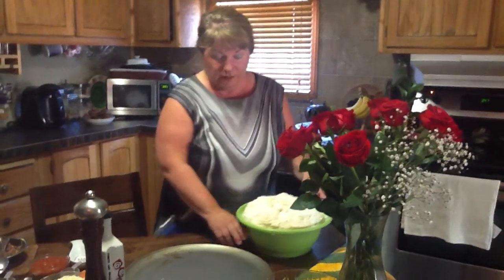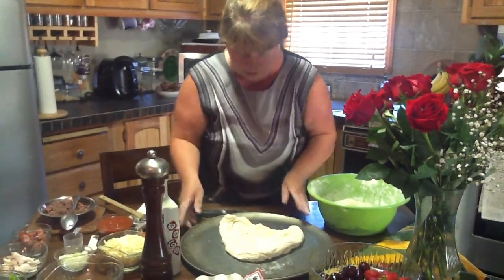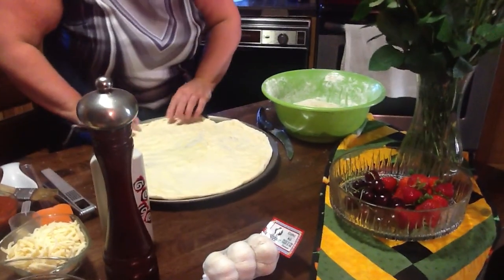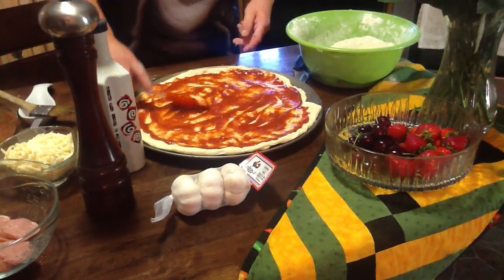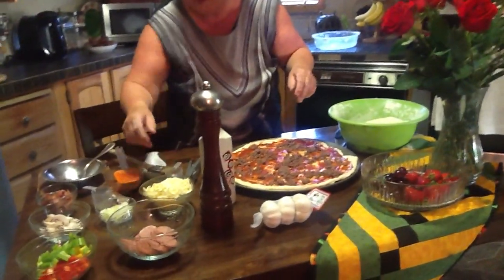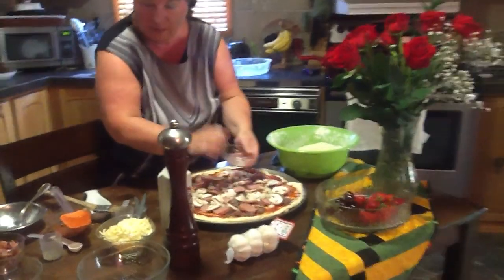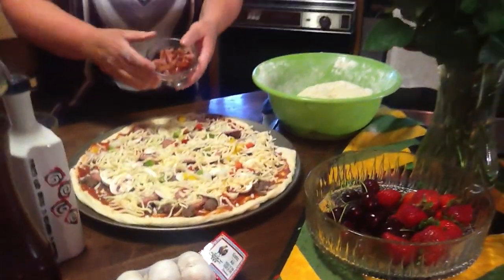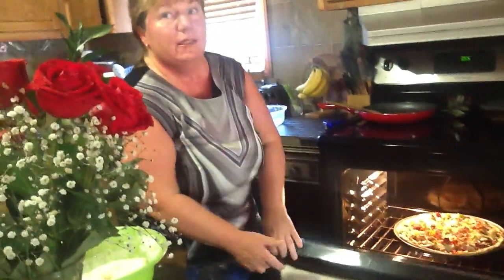Bonita's Kitchen, Homemade Pizza...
Homemade Pizza made in Bonita's Kitchen